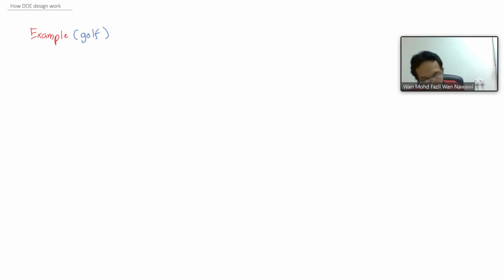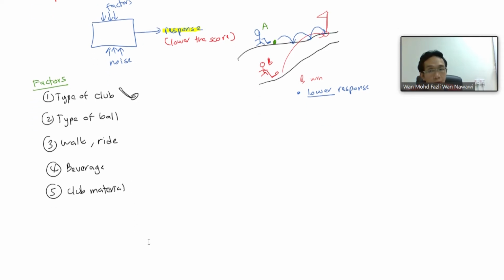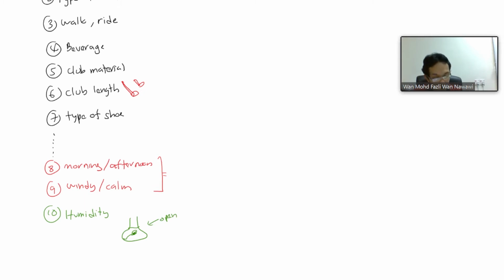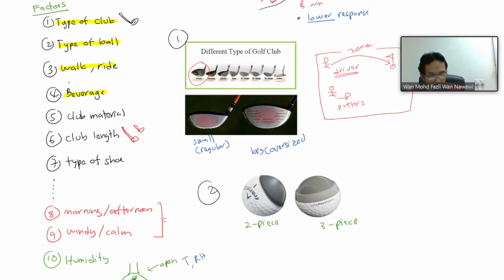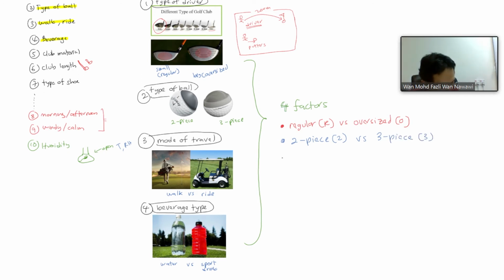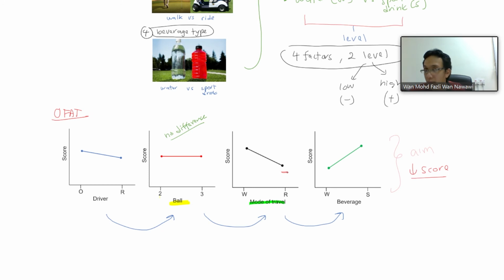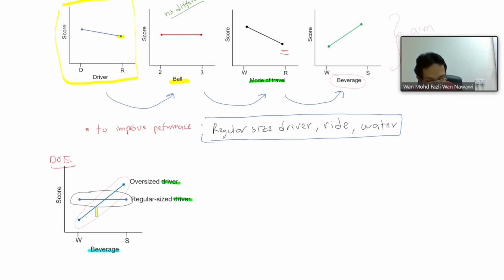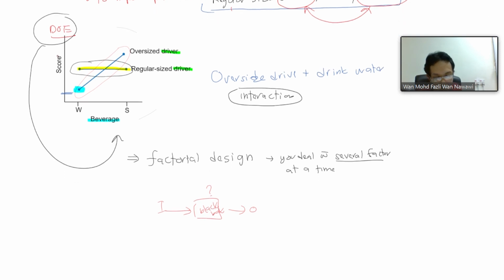2. Selecting Response, Factors, & Level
Design of Experiment (DOE) Workshop

0:00 Selecting Response
2:28 Selecting Factors
9:25 Selecting Level
17:30 OFAT vs DOE